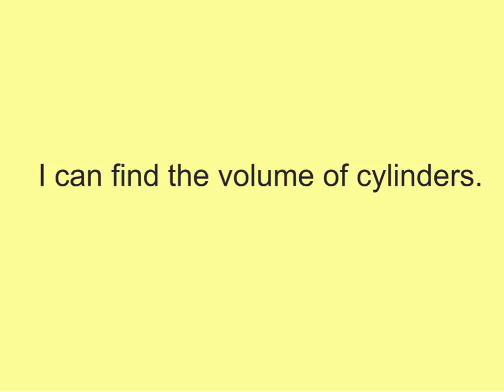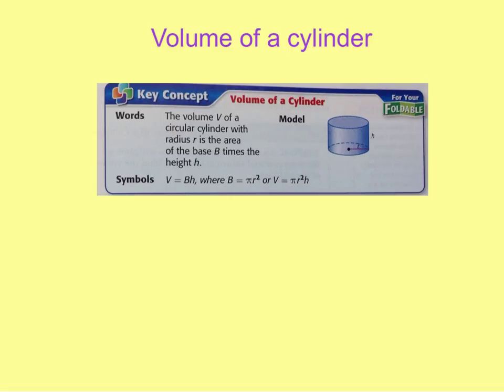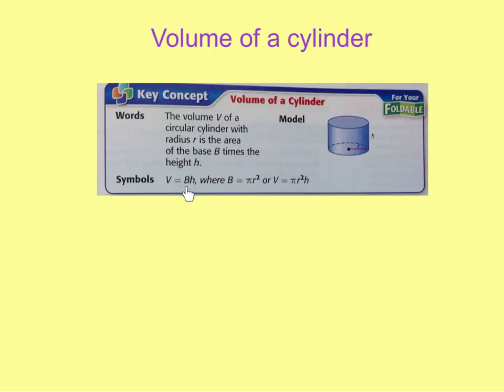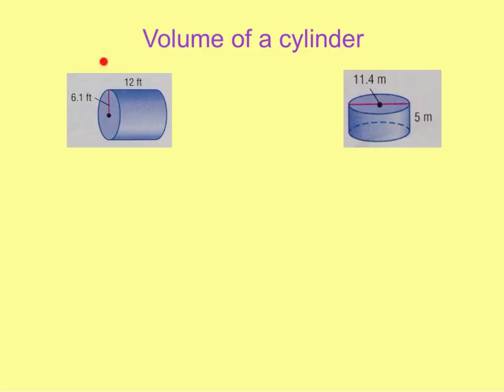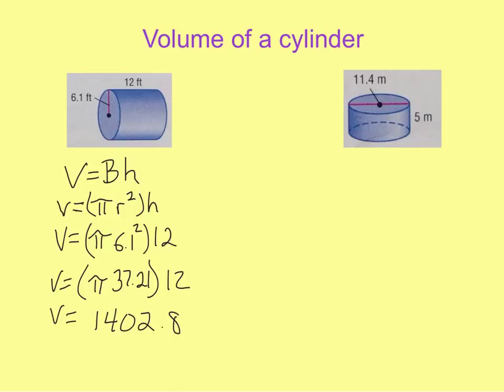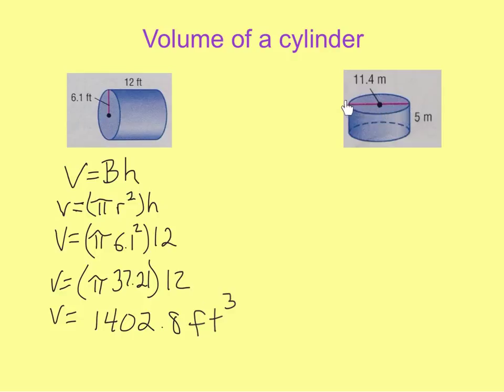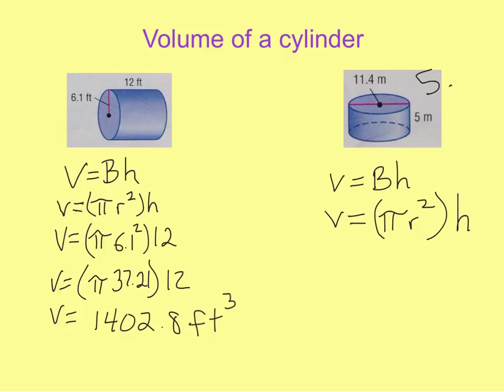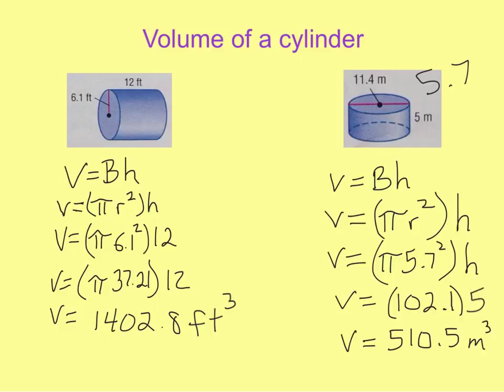Explorer Math Lesson 11-10